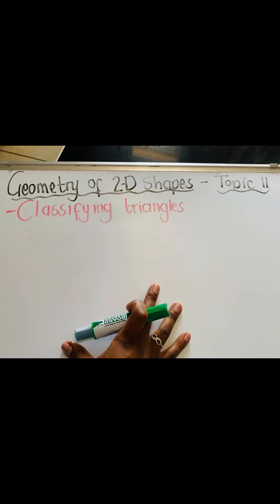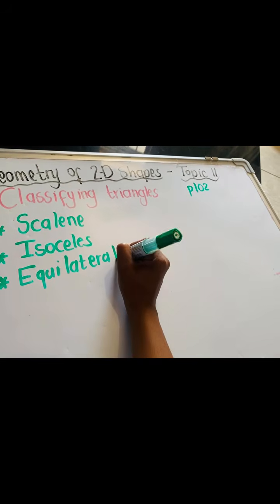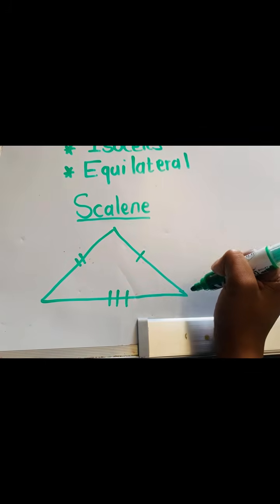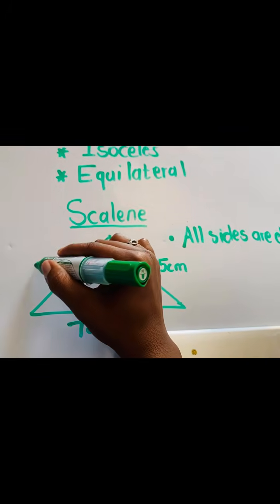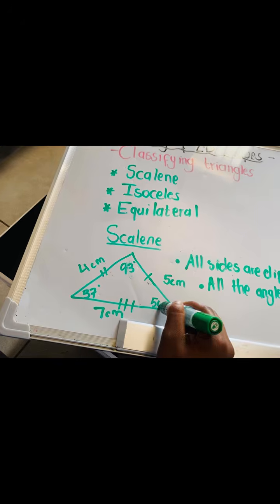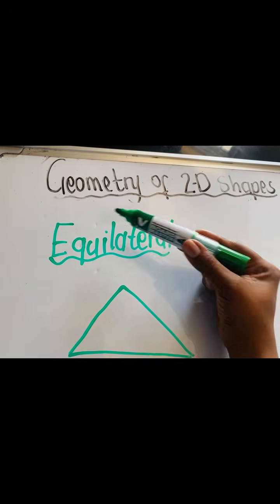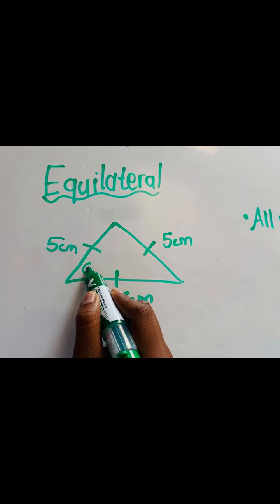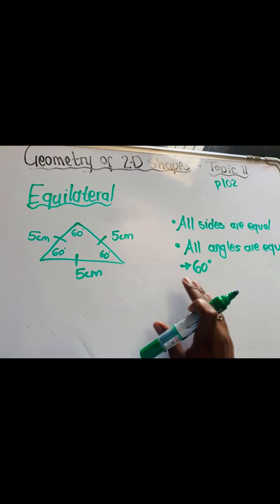Grade 8: Geometry of 2-D shapes part 1